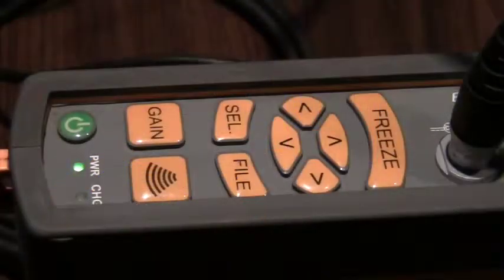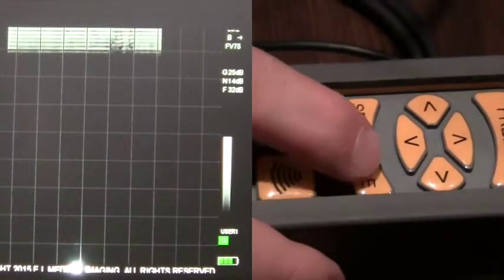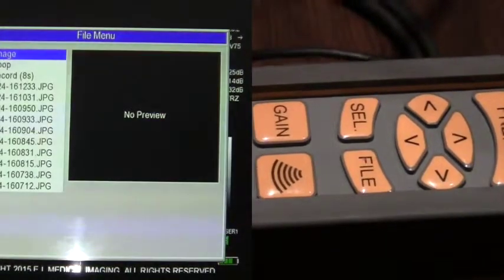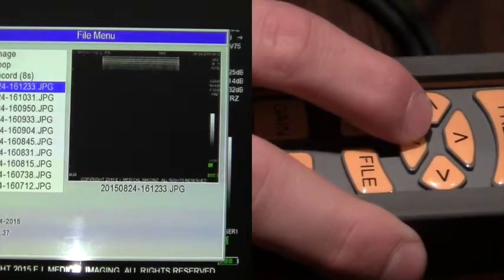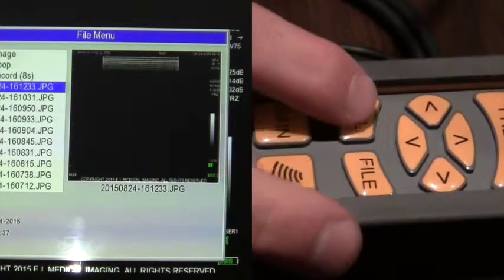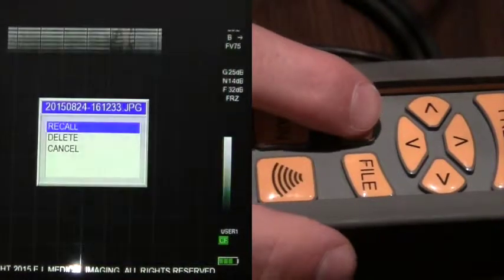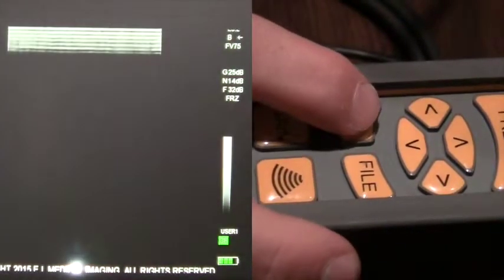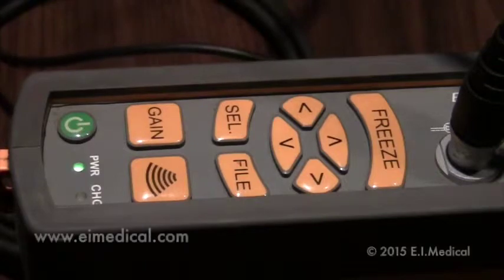Ibex Lite: Recalling a Stored Image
How to recall a stored image or video loop from IBEX LITE veterinary ultrasound.